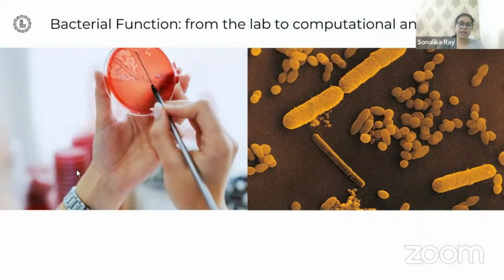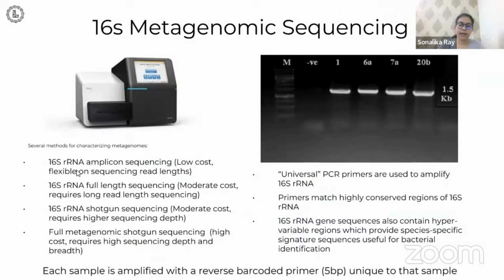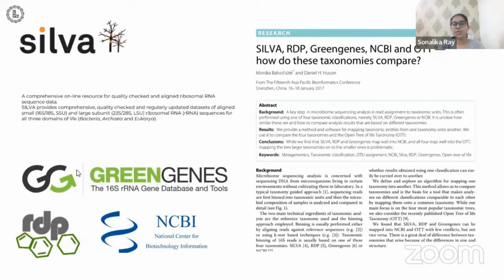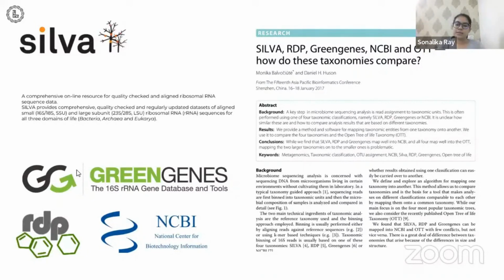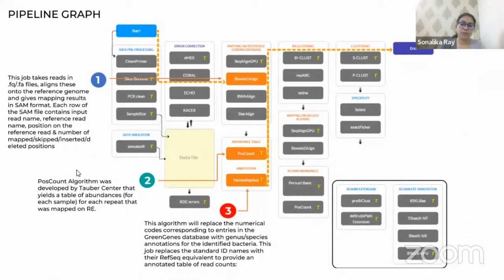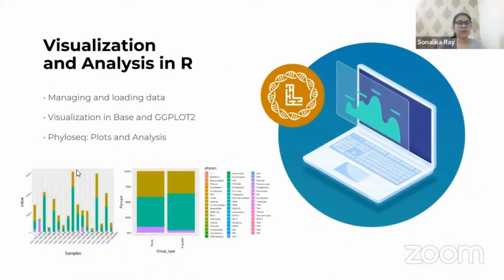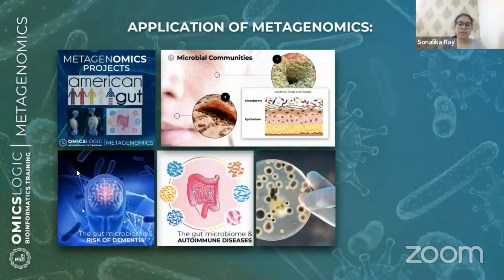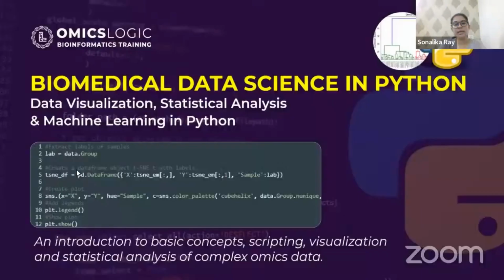Explore, Analyze, Innovate: OmicsLogic Comprehensive Guide to Metagenomic Data Analysis Program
SESSION OVERVIEW:

In this session, we invite you to step into the intriguing world of metagenomics with our comprehensive training program, suited for everyone from beginners to advanced practitioners. Delve deep into the microbial community's limitless potentials, learning from the foundational discoveries of the 1800s to the modern advancements facilitated by projects like the Human Microbiome Project. Engage with hands-on tutorials in Python and R, and gear up to analyze complex data sets, exploring real-world applications and case studies that span health, disease, and environmental studies.